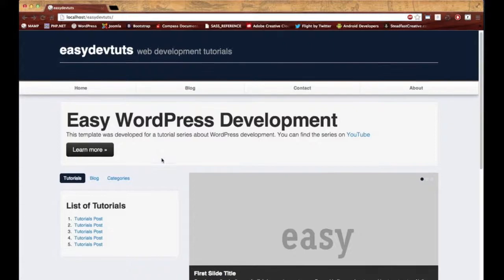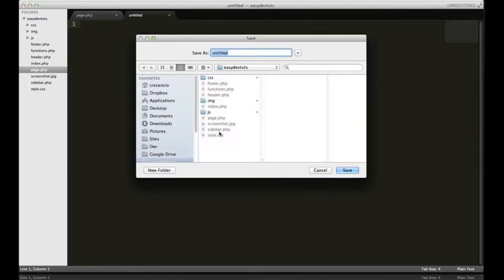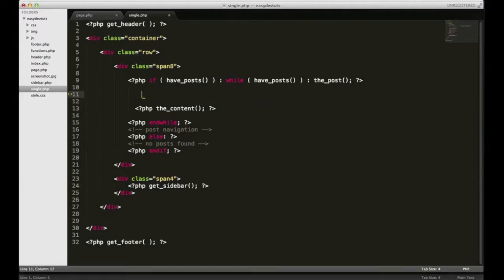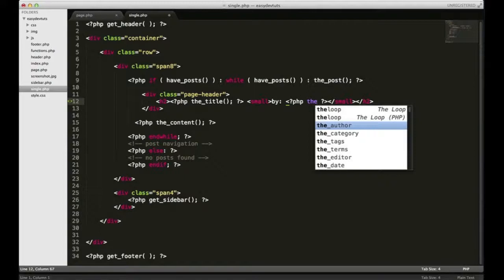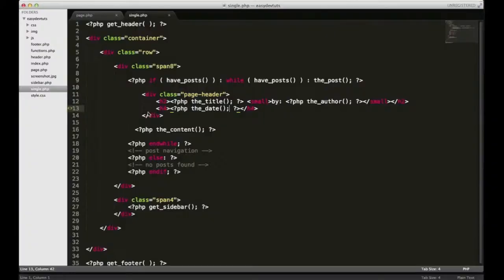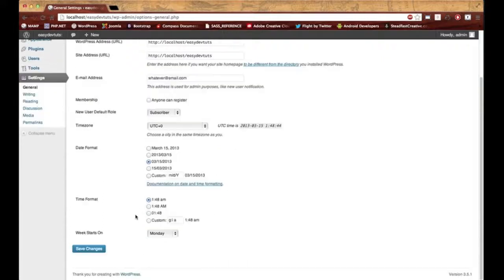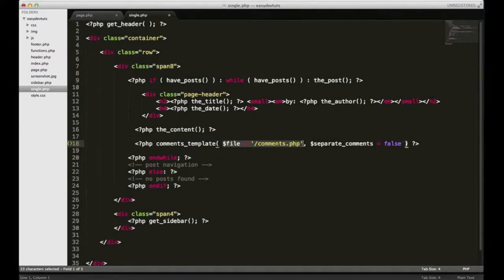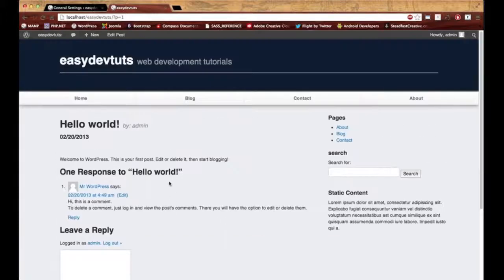WordPress Development Tutorials - pt 9 : HTML CSS to Theme - single post template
Create a template for a single blog post with twitter bootstrap.